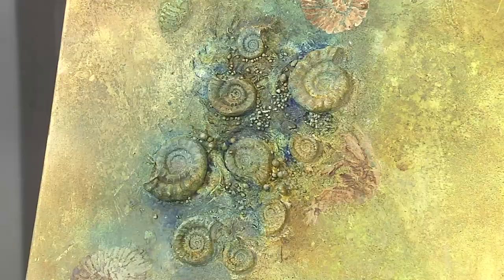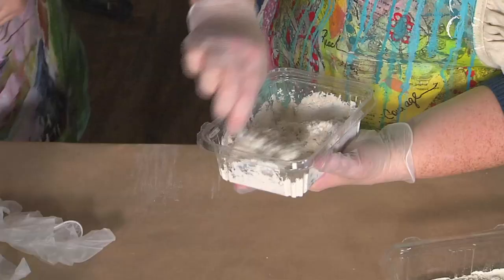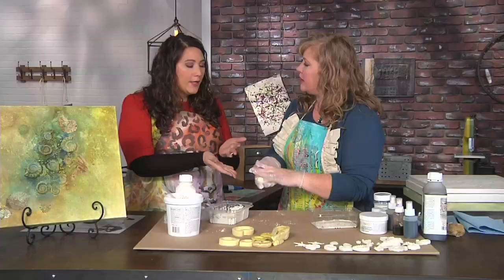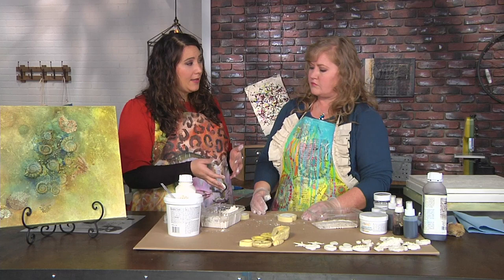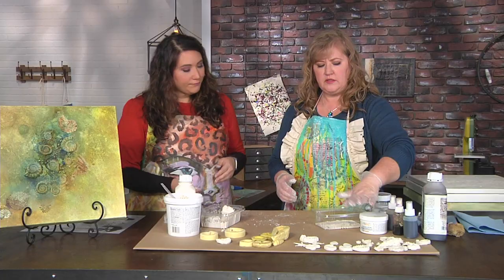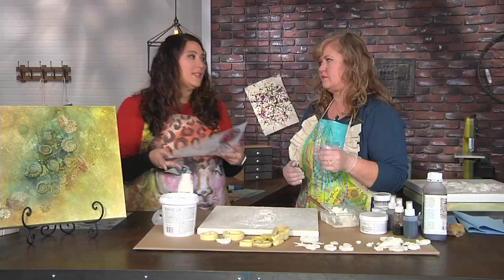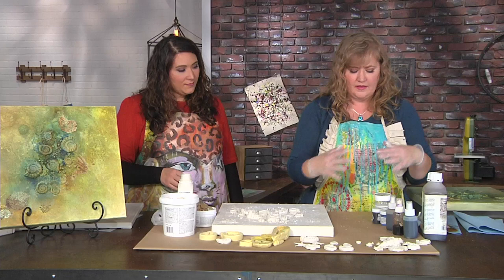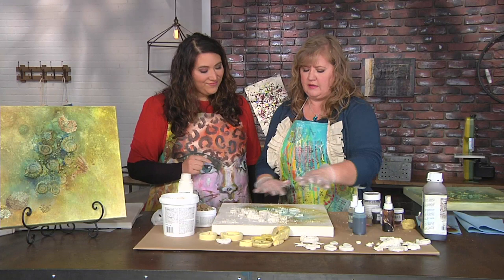Learn about a new medium: wax on Make It Artsy with Cheryl Boglioli (409-2)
Move beyond flat artwork by adding another level of texture and dimension. Cheryl Boglioli introduces a new medium: wax. She uses a variety of Powertexcreations  products to create her fossil artwork. She mixes Powertex© Ivory Textile Hardener and Stone Art to make the actual fossil elements and then texturizes the canvas surface. You will feel like a real artist using techniques like these shown on Make It Artsy.